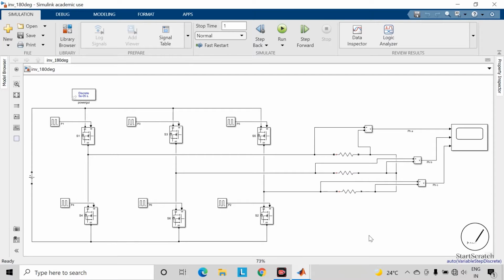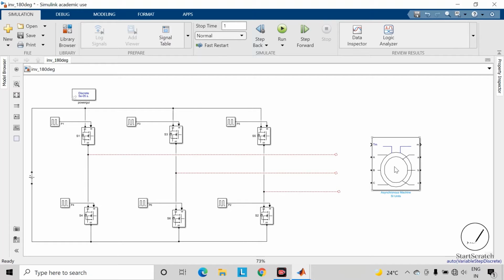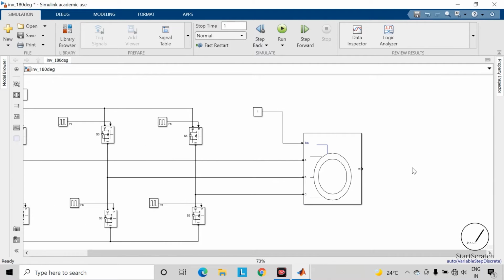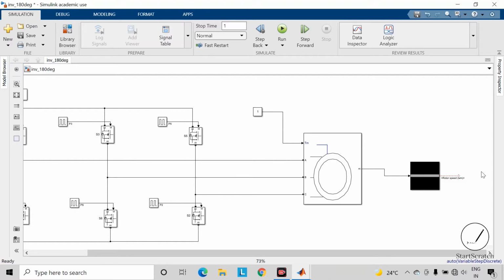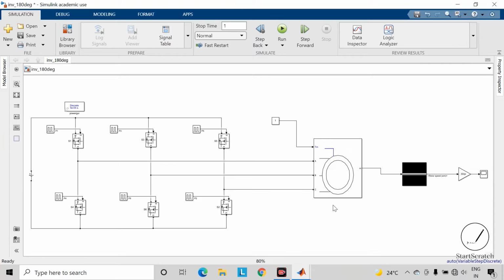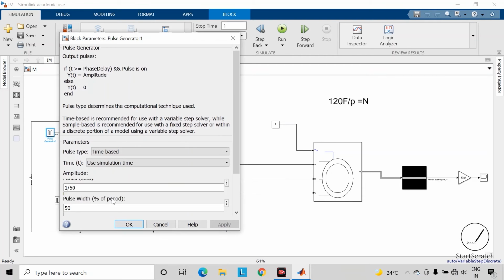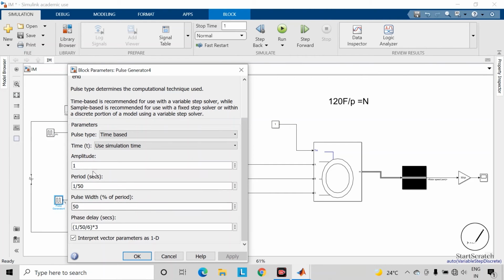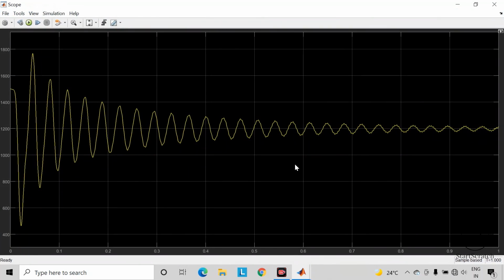L30 | Project 3 - Induction Motor speed control using variable frequency method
This video is the last video of the "Circuit Designing Using MATLAB" course. In the next coming days, you will learn all MATLAB tools required to get you to start with Circuit Design.

1. Your name will be displayed for the courses you create on this channel.
2. Recognition of your work on various social media platforms.
3. Base pay for creating course + Incentives
4. Endorsement of your skills

1. Your name will be displayed for the courses you create on this channel.
2. Recognition of your work on various social media platforms.
3. Base pay for creating course + Incentives
4. Endorsement of your skills